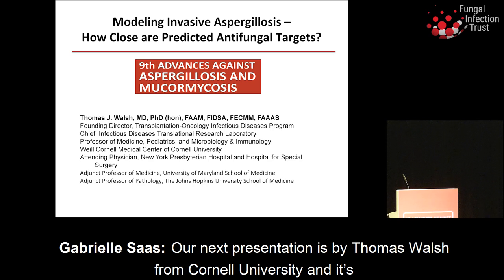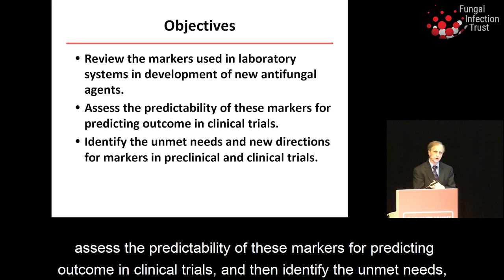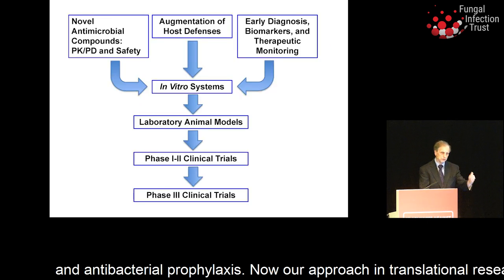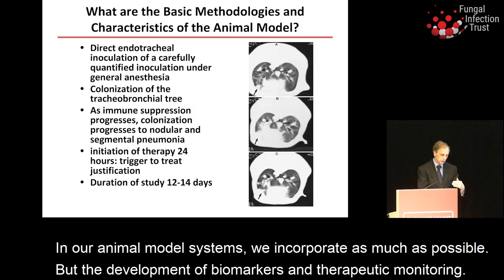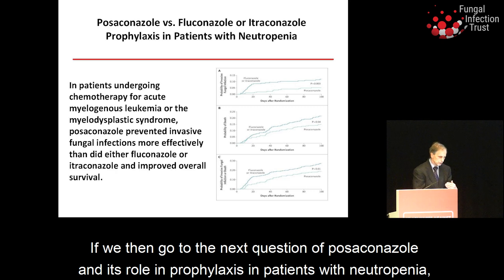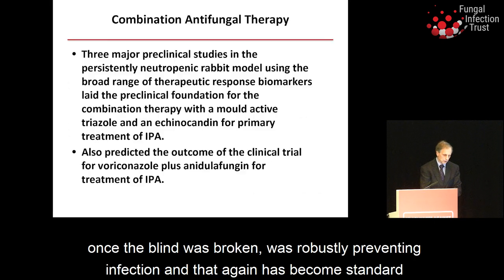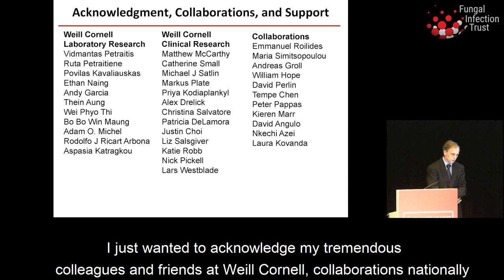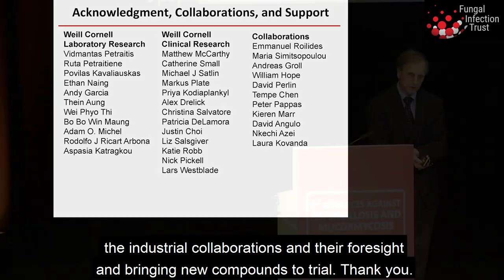Thomas Walsh - Preclinical modelling of invasive aspergillosis in rabbits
The persistently neutropaenic rabbit model of invasive pulmonary aspergillosis has been very useful in preclinical studies of many antifungals. It predicts efficacy, safety and pharmacokinetic parameters, which can inform and reduce risk in human trials. It also predicts the behaviour of biomarkers including galactomannan and beta-D-glucan.